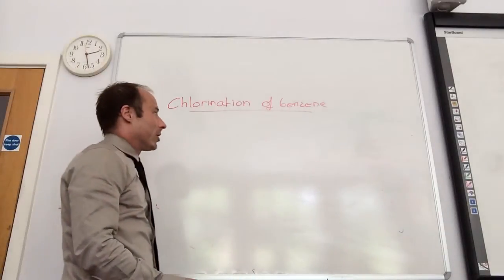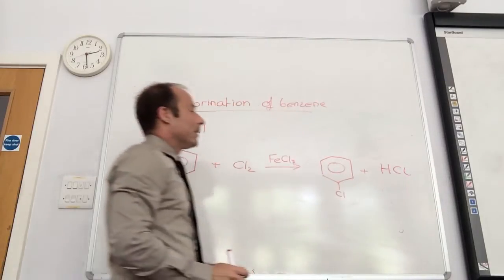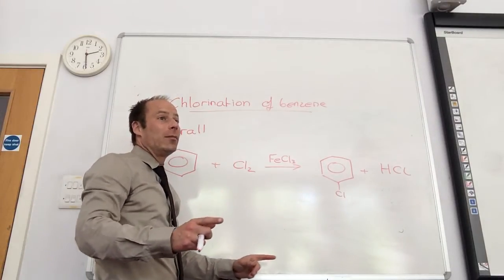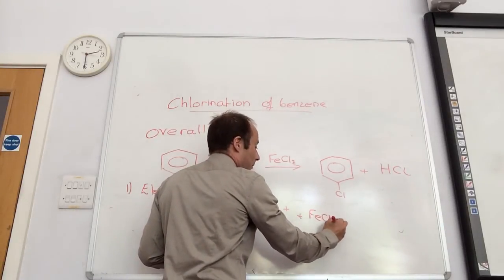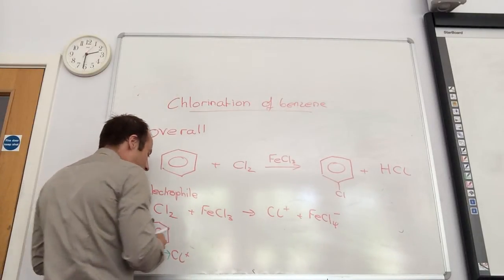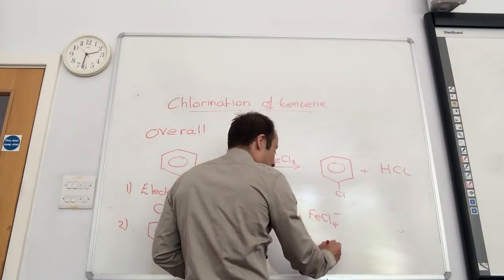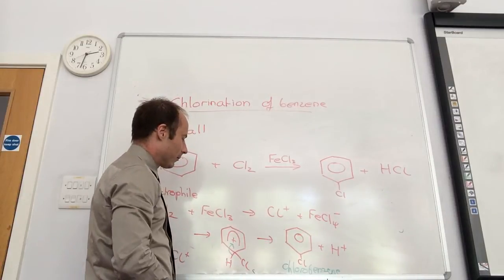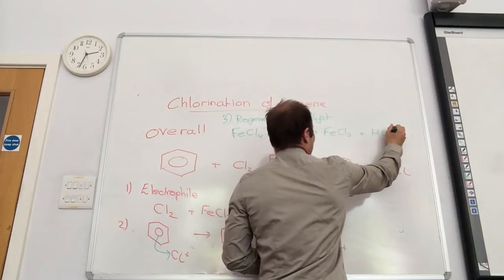Chlorination of benzene from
Electrophilic substitution of benzene using chlorine